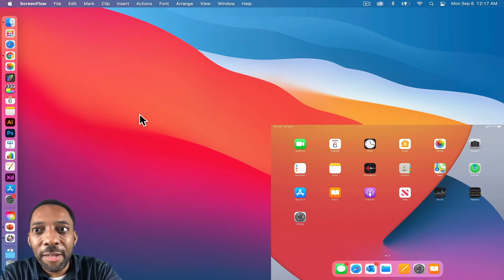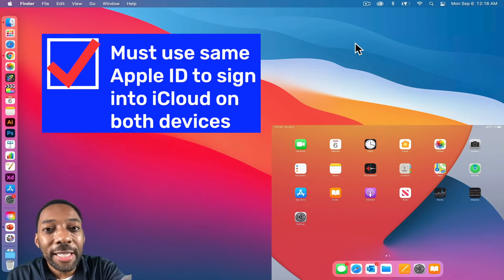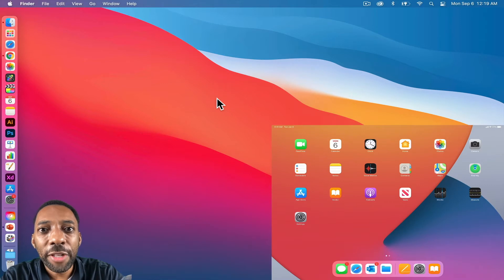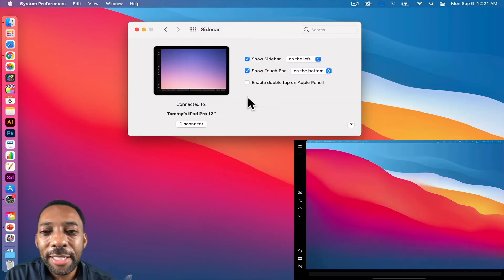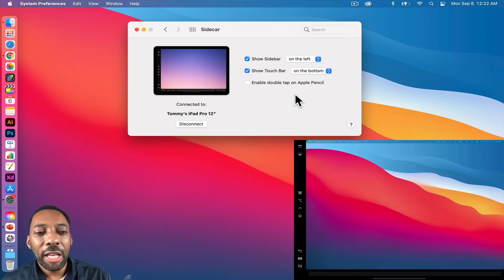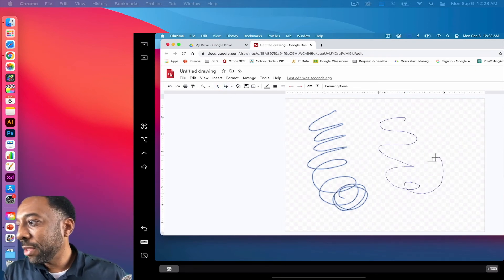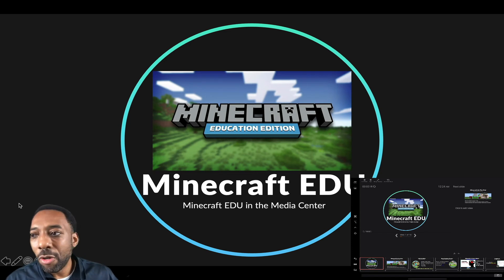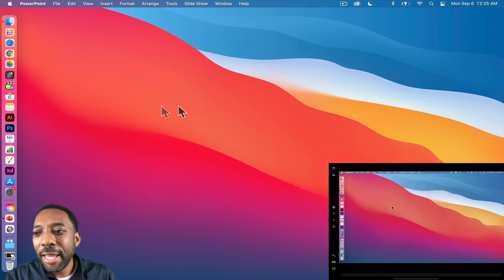How To Use Apple Sidecar In Your Classroom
Learn how to connect your iPad Pro to your Macbook Pro using a feature called Sidecar.  Use this feature when working with Google Drawings and Microsoft Powerpoint.

0:00 - Connecting iPad & Macbook
5:52 - Sidecar & Google Drawings
7:30 - Sidecar & Microsoft PowerPoint